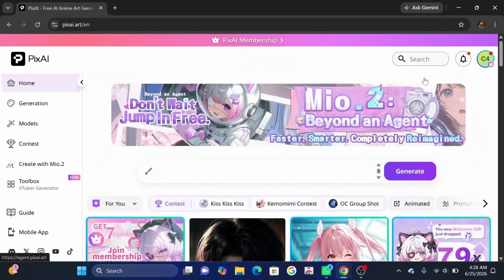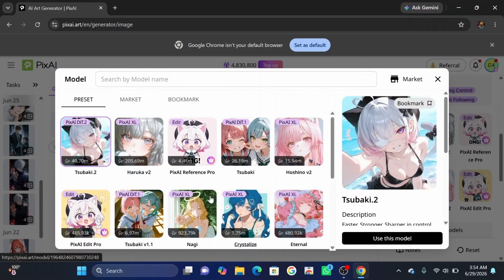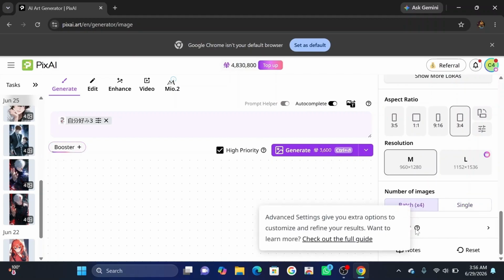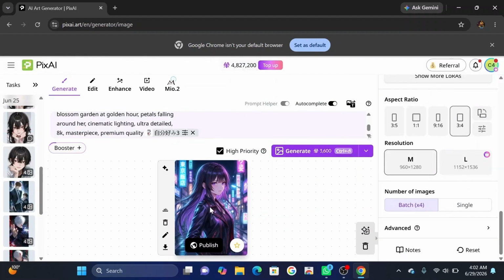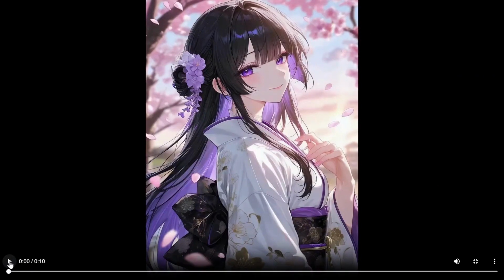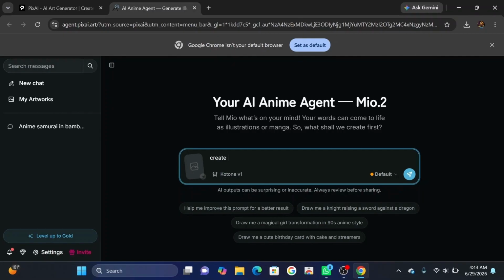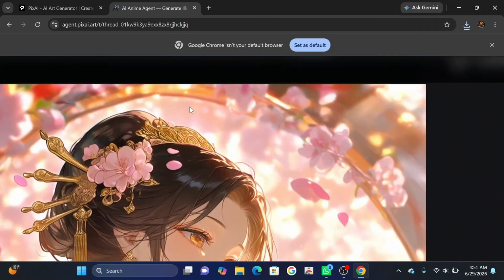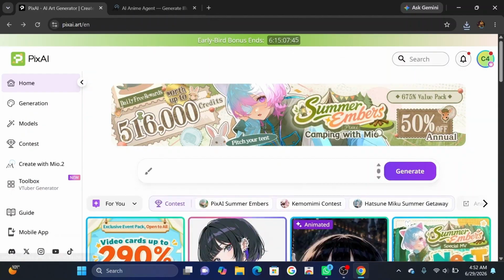Generate UNLIMITED AI Anime Videos For FREE (No Limits)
Want to create stunning AI anime videos without paying for expensive subscriptions or worrying about daily generation limits? In this step-by-step tutorial, I'll show you exactly how to generate high-quality AI anime videos for FREE using PixAI. Whether you're a beginner or an experienced AI creator, this guide will help you create eye-catching anime videos in just a few minutes.

In this video, you'll learn how to use PixAI to generate anime-style videos from text prompts, improve your results with better prompts and settings, and create smooth, professional-looking animations without needing advanced editing skills. I'll also share practical tips and workflow improvements to help you get the best possible quality from your generations.

If you're interested in AI filmmaking, anime animation, AI art, or creating viral social media content, this tutorial is for you.

What You'll Learn:

How to use PixAI to generate AI anime videos
The complete AI anime video workflow
Best settings for higher-quality anime generations
Prompt writing tips for better results
How to create cinematic anime scenes
Tips to make your AI videos look more professional
Beginner-friendly walkthrough from start to finish

This tutorial is perfect for:

YouTubers
Anime fans
Short-form content creators
Filmmakers
Digital artists
Anyone interested in AI animation

If you found this tutorial helpful, make sure to Like, Subscribe, and turn on notifications so you don't miss future videos about the latest AI tools, AI video generators, AI filmmaking workflows, and free AI resources.

What kind of AI anime video are you planning to create with PixAI?